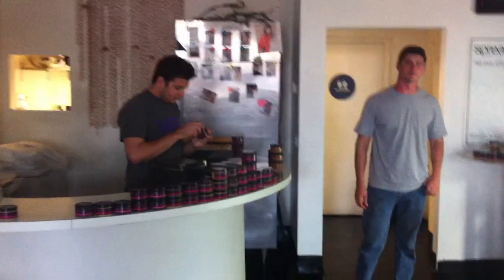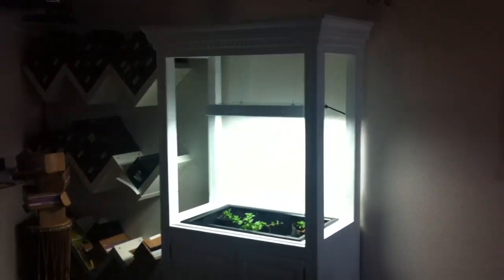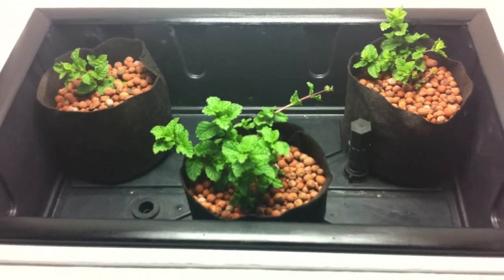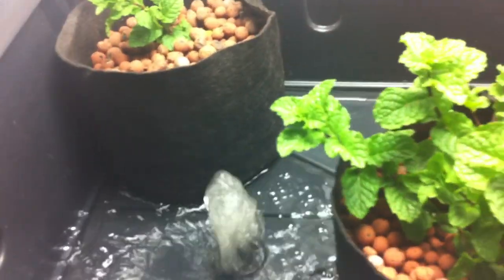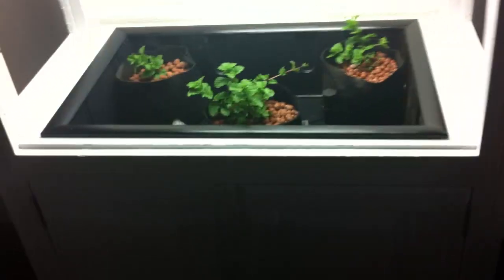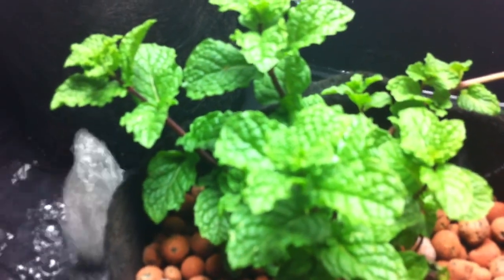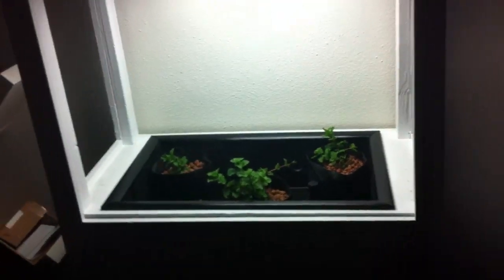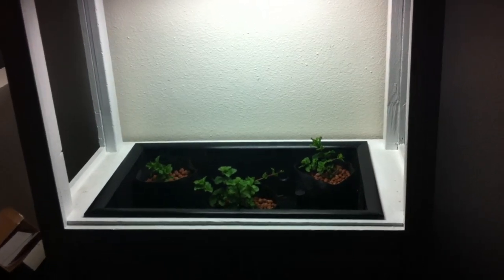VEG at Spread in North Park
VEG installs a retrofitted amour in Spread North Park. It is an ebb and flow garden growing spearmint for now. The mint is growing in smart pots with hydroton. Timed to fill 5 times a day for 15 minutes. Lights are t5 and energy efficient. Enjoy!